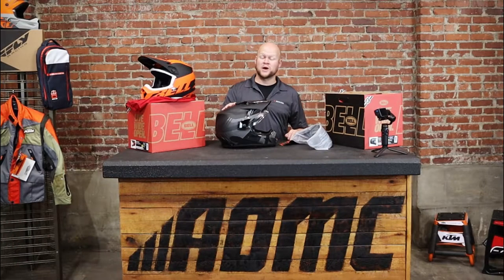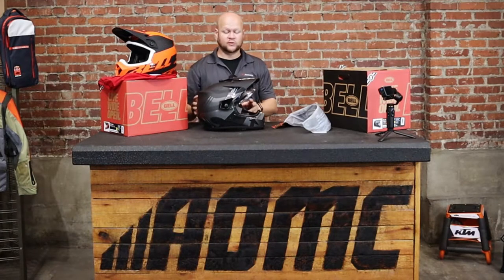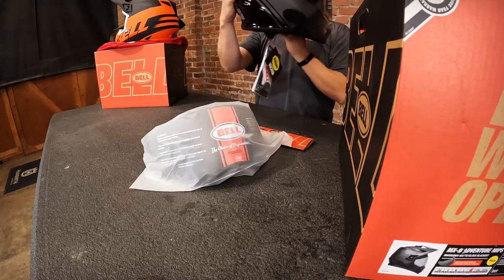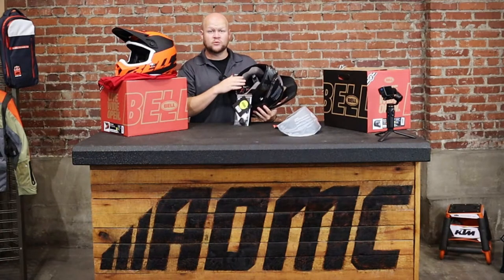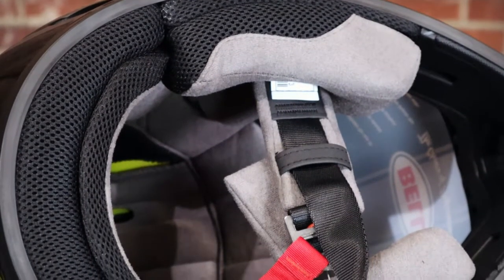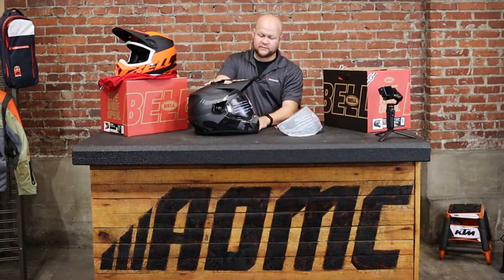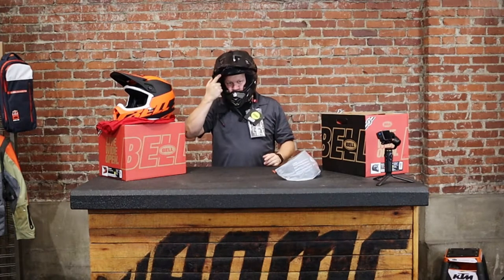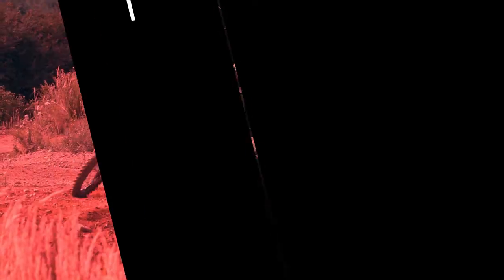2022 Bell MX-9 Adventure Helmet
2022 Bell MX-9 Adventure Helmet